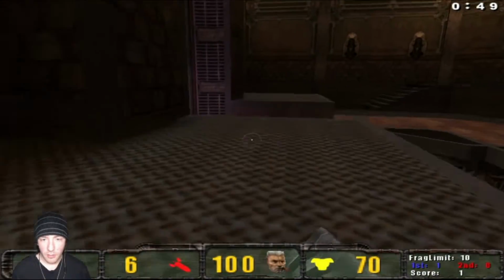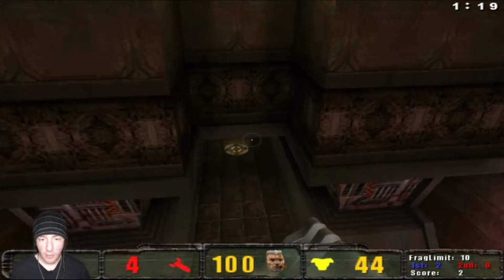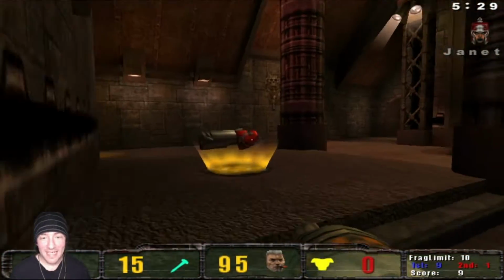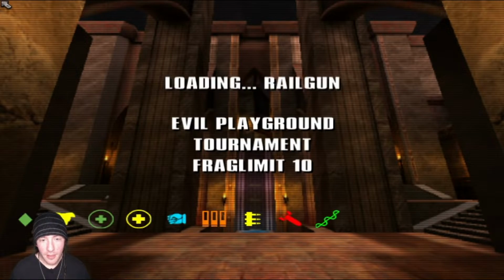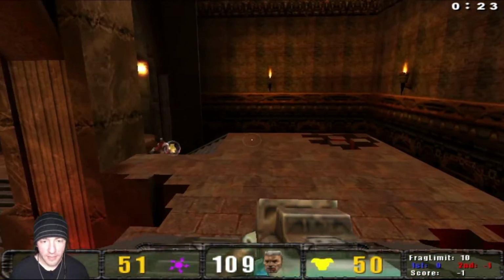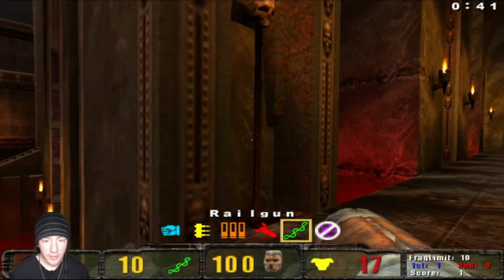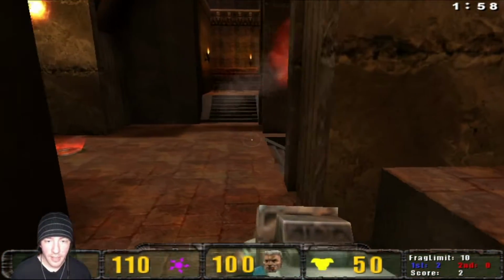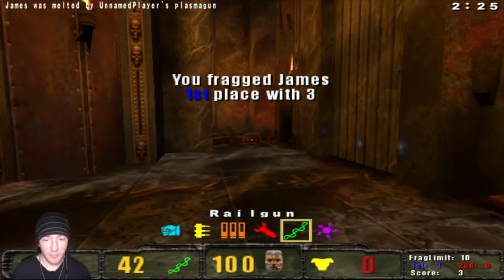Quake 3 Team Arena Playthrough Part 1|Alucardplays - Welcome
so we play Quake 3 Team Arena, which is a Off dlc of Quake 3. was meant for multiplayer, but since its been shutdown. we take on the campaign